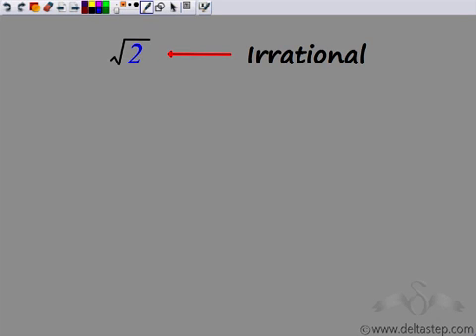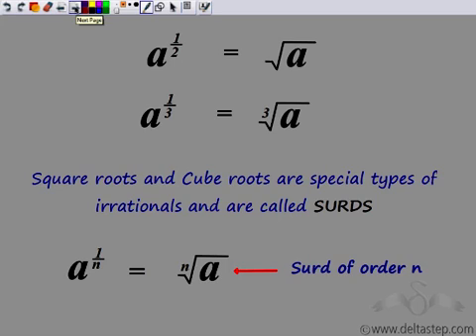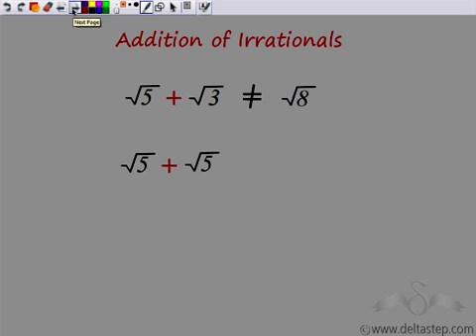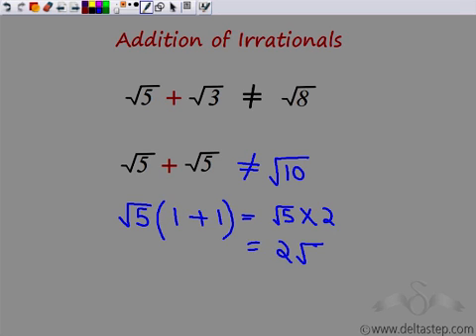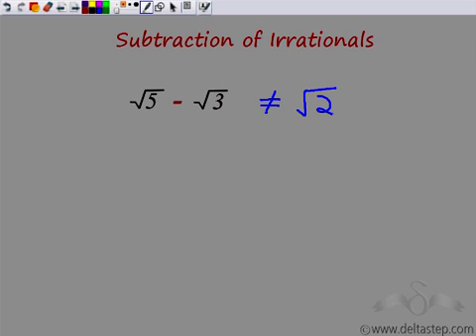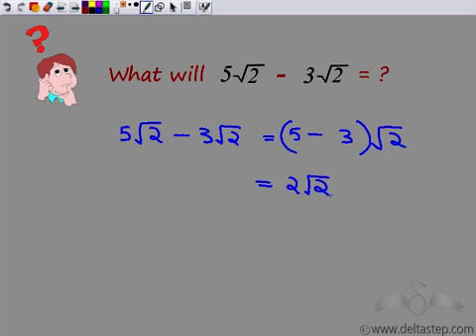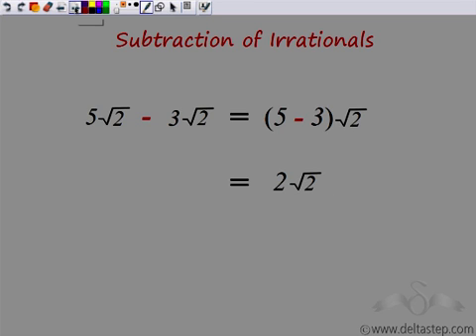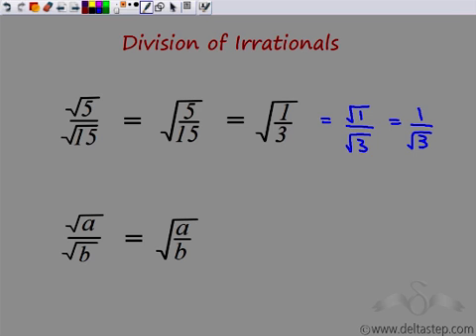Surds and Operations